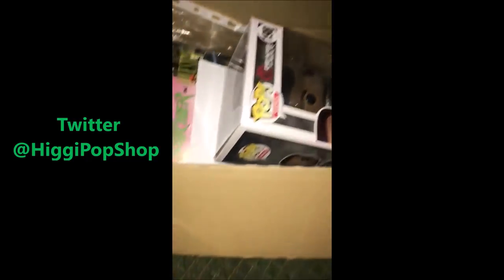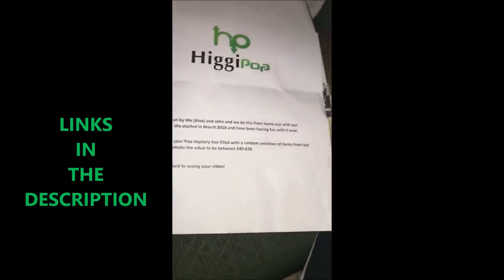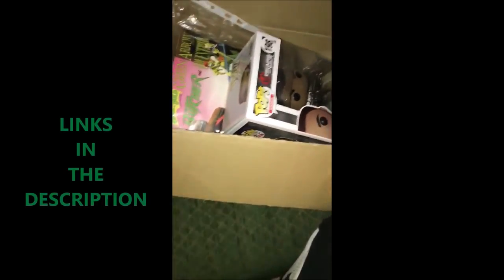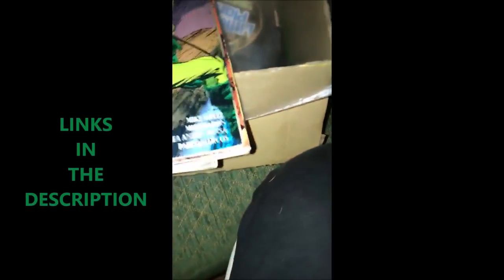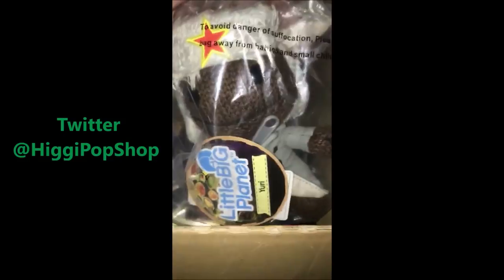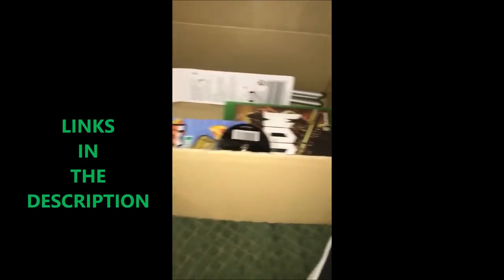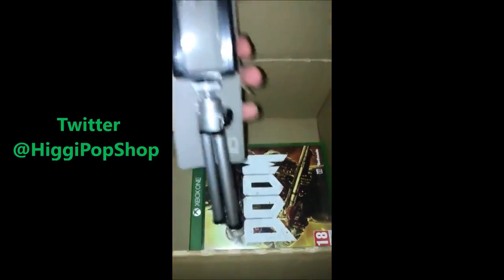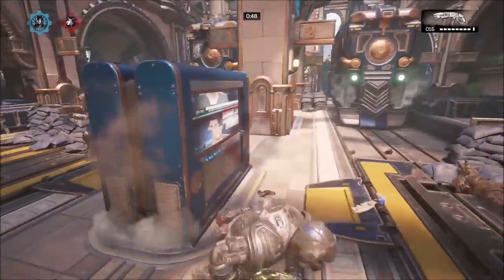HOW TO PLAY BOXES IN GEARS OF WAR 4 (Impossible Movement, Clutches & Reaction Shot Outplays!)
► Immortal | Gaming, LiveStreams, Reactions & Overall Entertainment
► Controller Settings, 29s Sens/HIGH SENS, CLAW, default normal Xbox one controller on all games.
► All content uploaded on this channel is owned by Immortal.